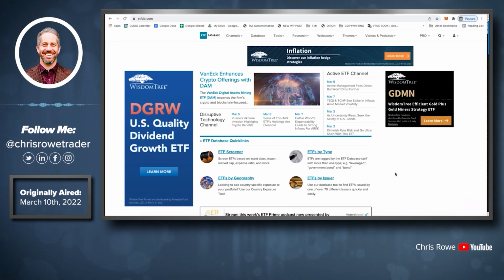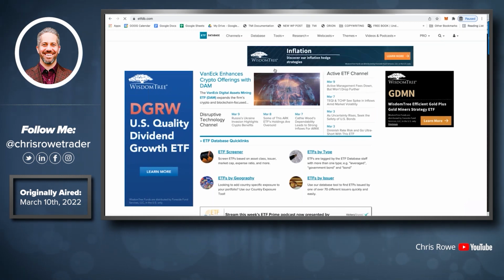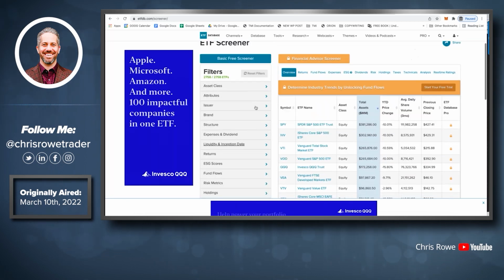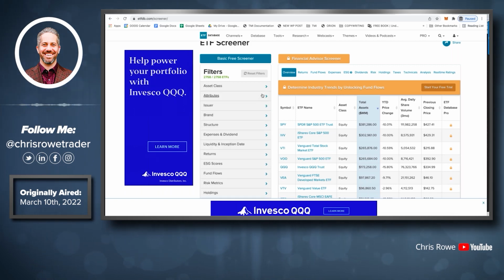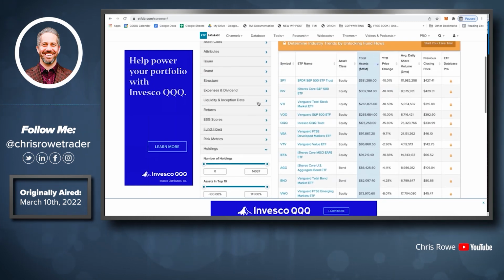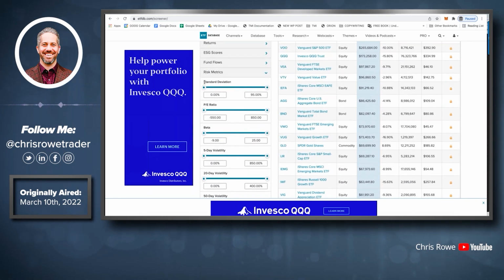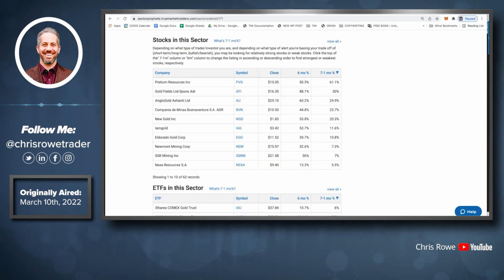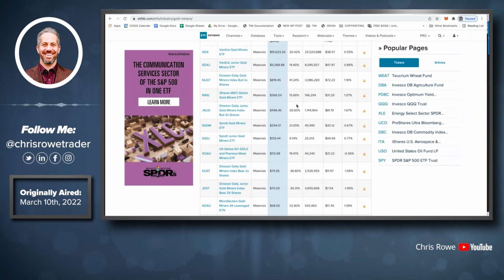HOW TO FIND THE BEST ETFS IN A SECTOR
The first of my Market Mentor series, here in this video I teach you how to go about choosing an ETF in a sector. Here is information you would not find anywhere else!

No guarantee is made regarding the accuracy or completeness of the information discussed. Investing carries risk, including the potential loss of principal, and viewers are advised to conduct their own research or consult a licensed financial professional before making any investment decisions. By viewing this content, users agree that no liability is assumed for any investment decisions made based on the information provided.